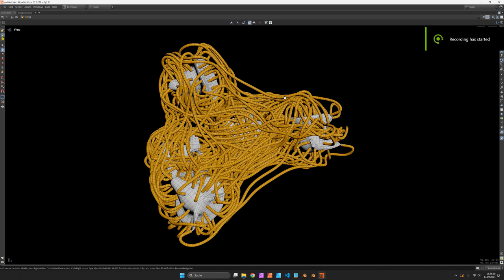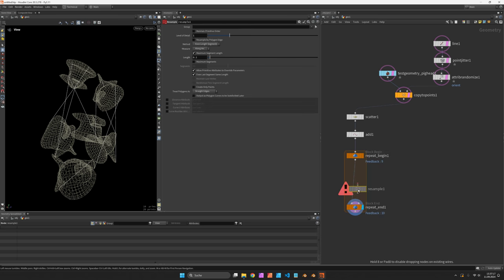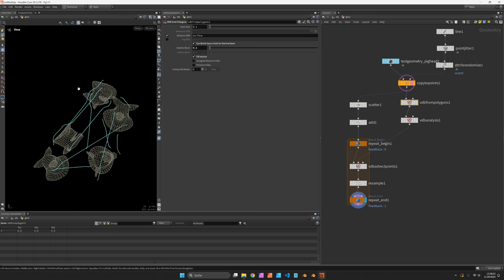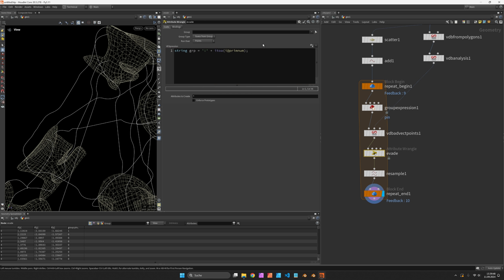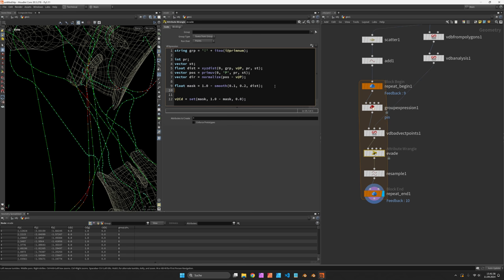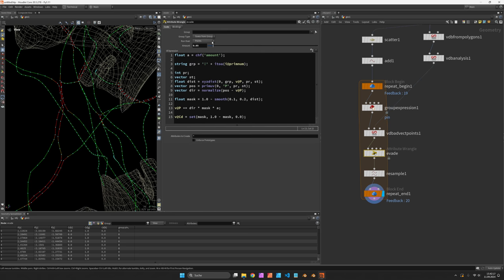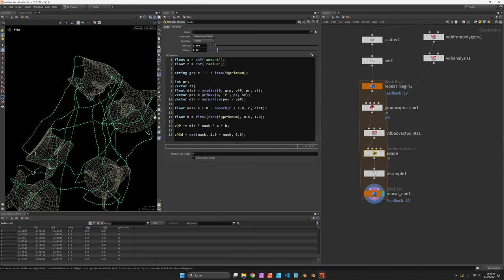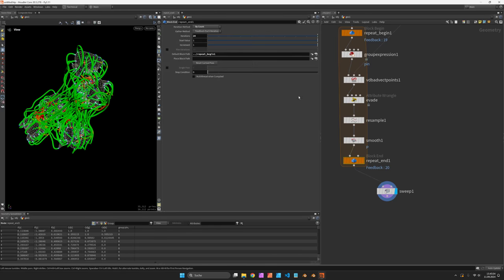Wiring Objects without Intersections – Houdini Tutorial